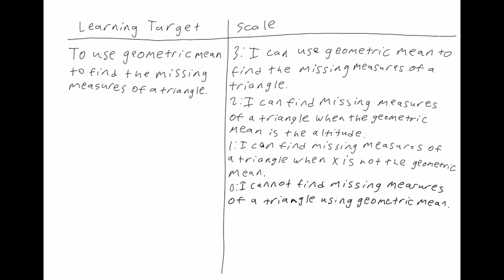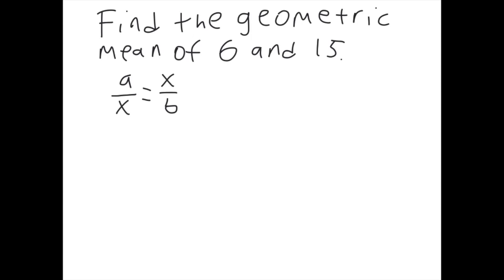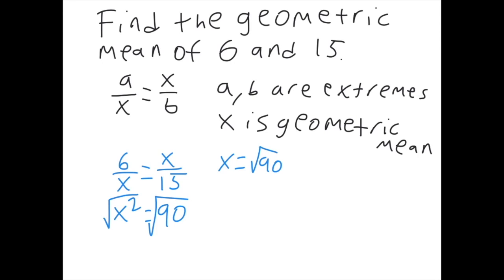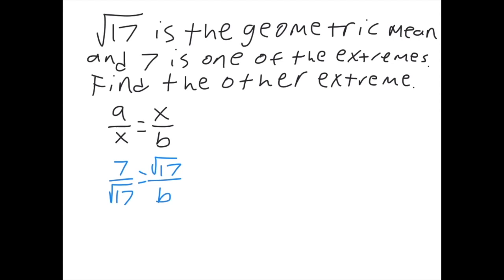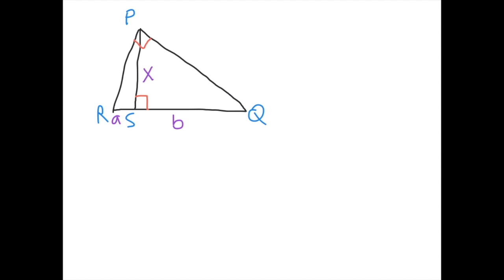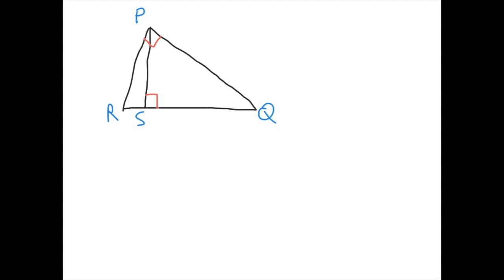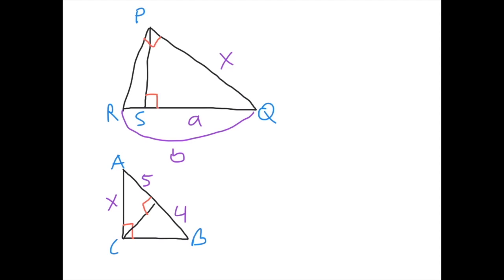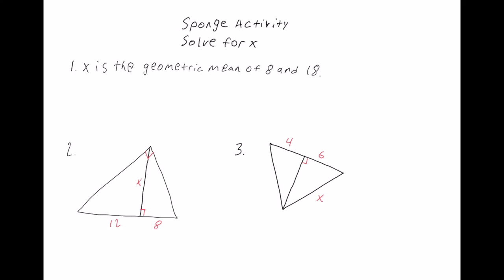Geometric Mean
This video is about Geometric Mean